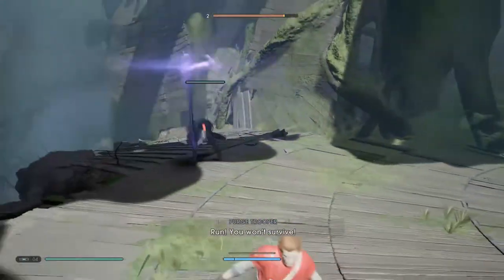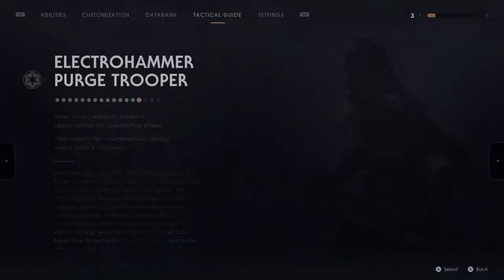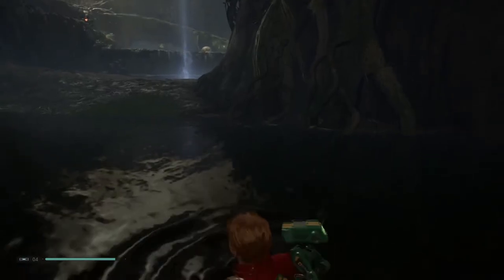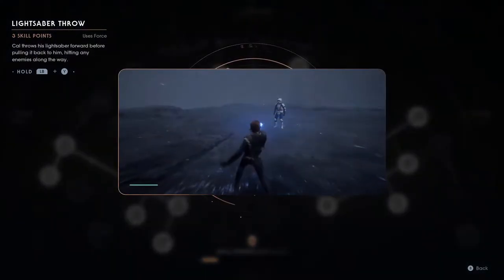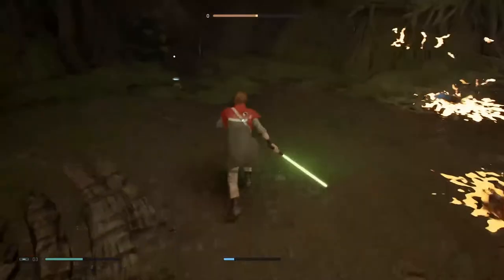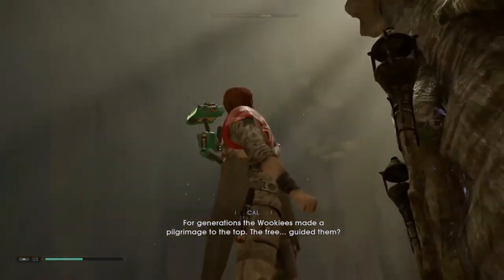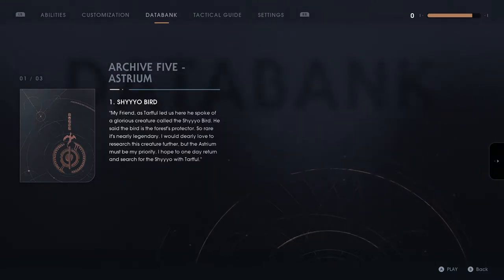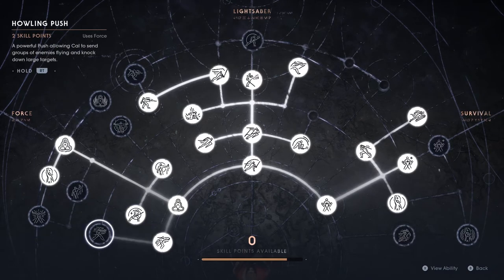Star Wars : Jedi Fallen Order - 27 - Tree Climb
Star Wars Jedi Fallen Order is a 3rd person action adventure game Following the life of Cal, Former Jedi Padawan who some how survived the horror of the purge.